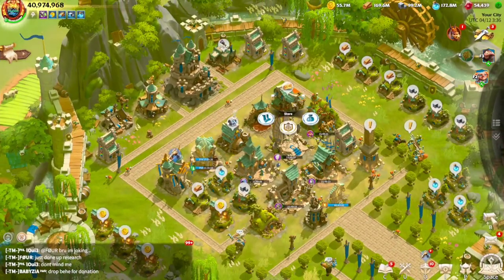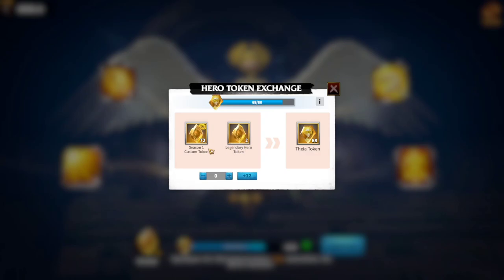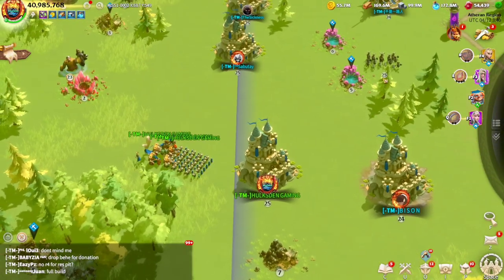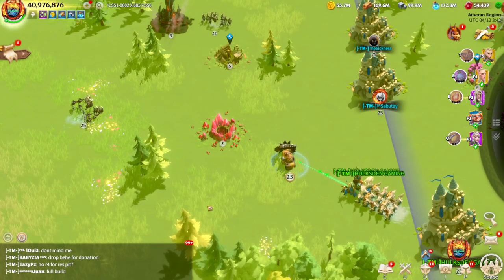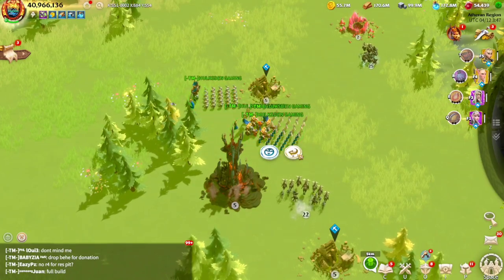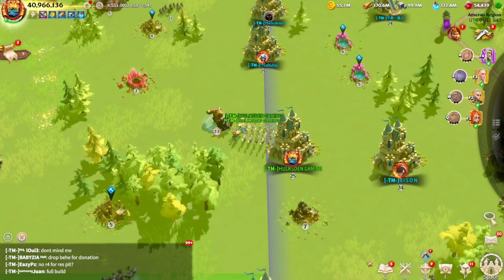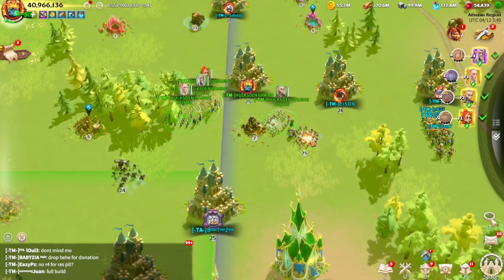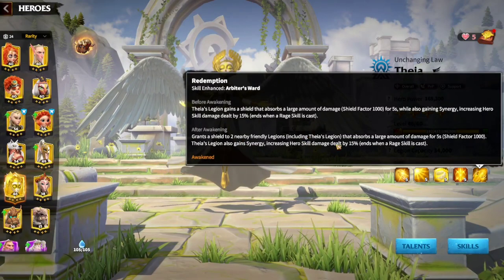Call of dragons - AWAKENED THEIA testing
0:00 INTRO
0:19 THEIA OVERVIEW
2:18 THEIA AWAKENING
3:49 TESTING
15:37 FINAL CONCLUSION